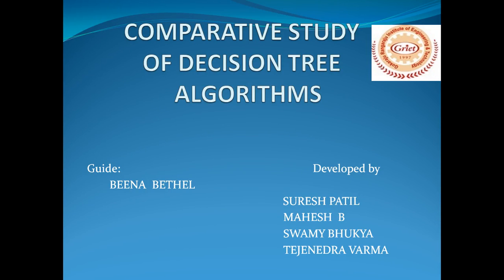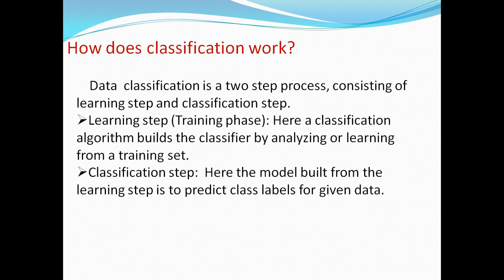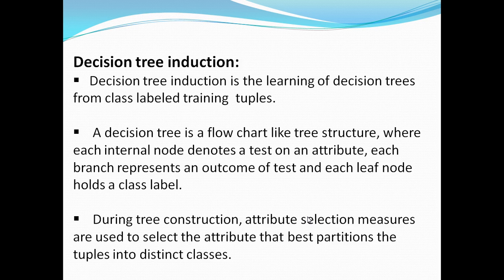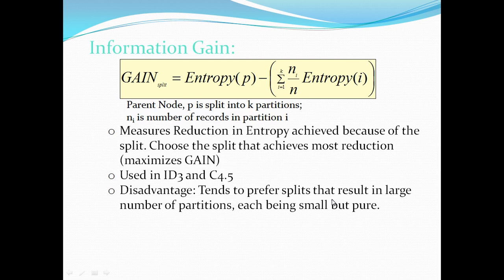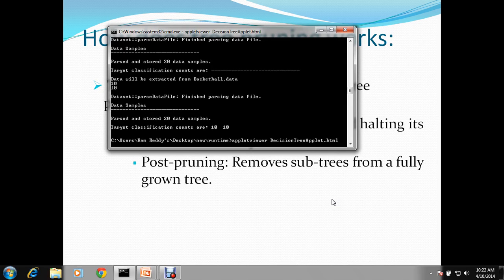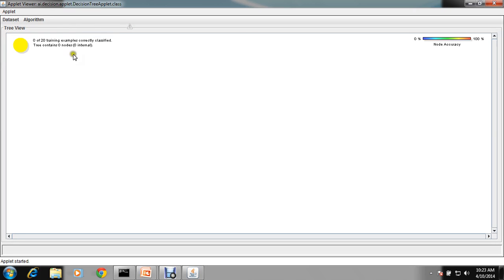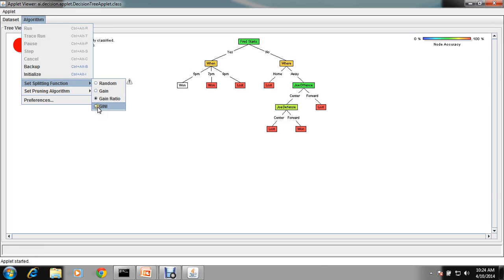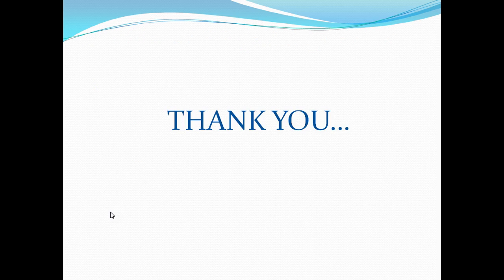Comparative Study of Decision Tree Algoritms-Major Project 2014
by
Team No.28
Suresh Patil
Mahesh B
Swamy B
Tejendra Varma D